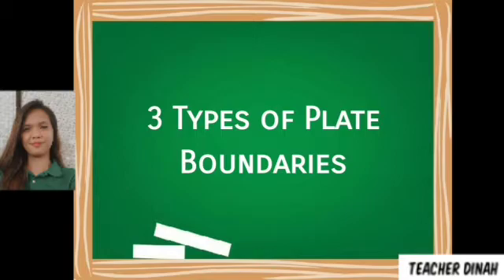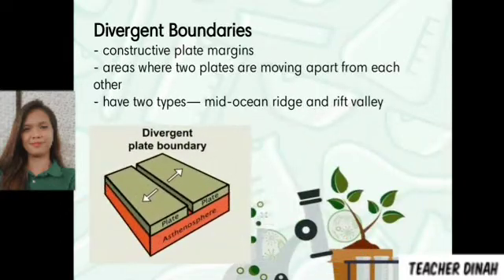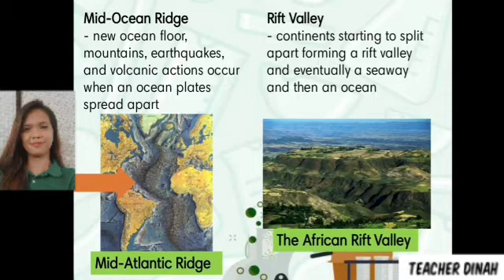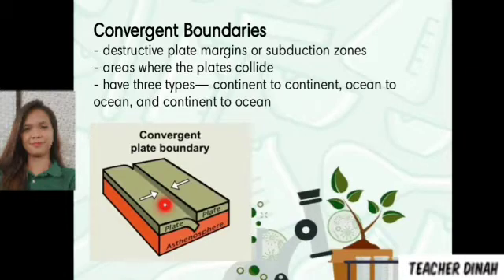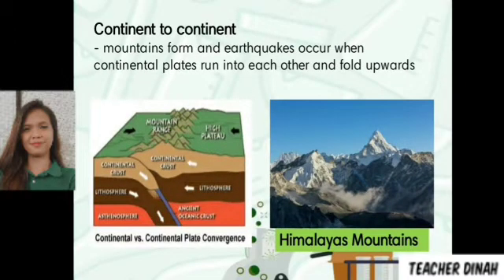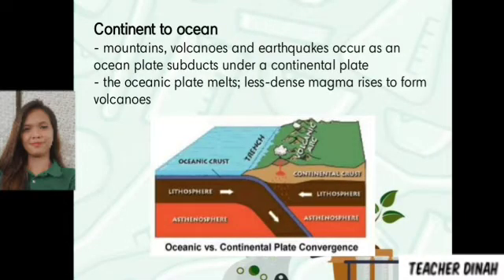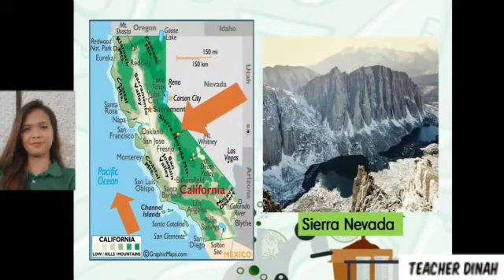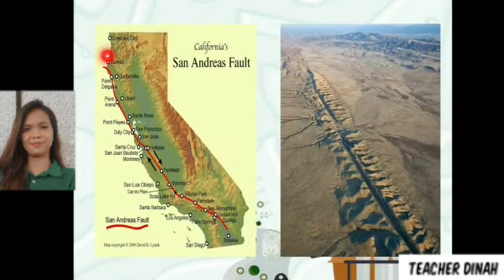Plate Boundaries - Teacher Dinah